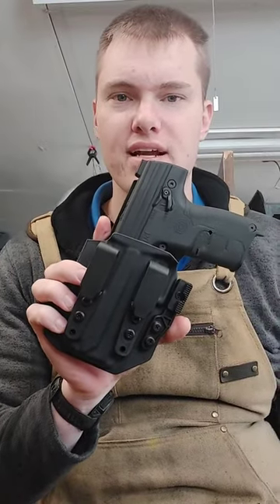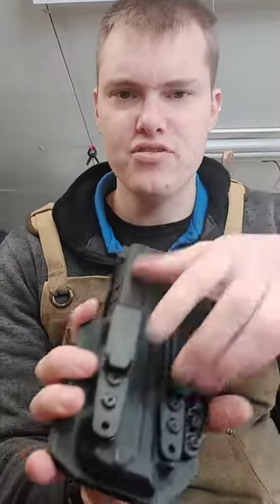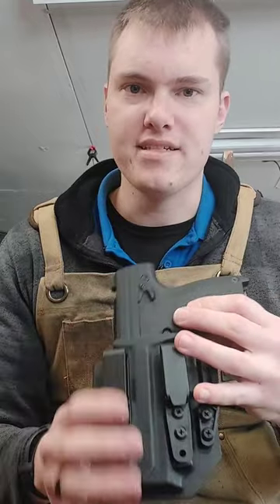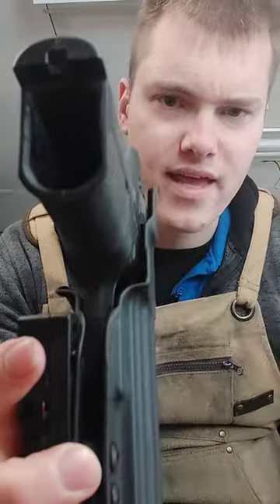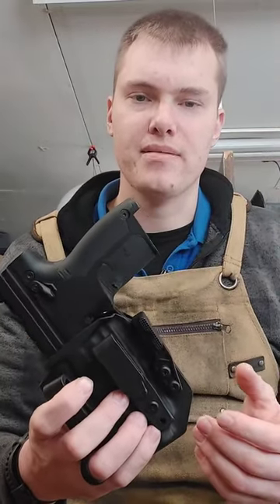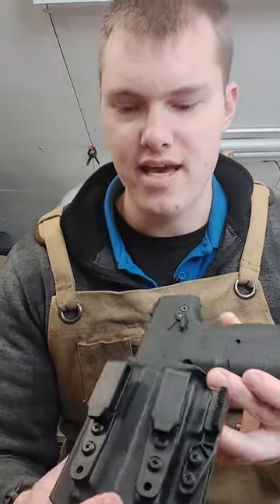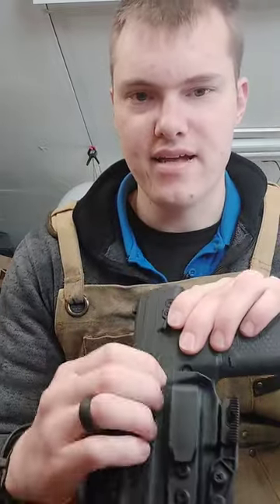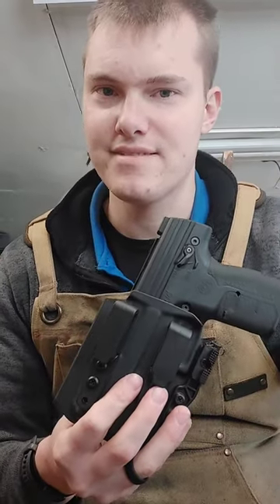Byrna XL, SDXL and LE IWB Holster